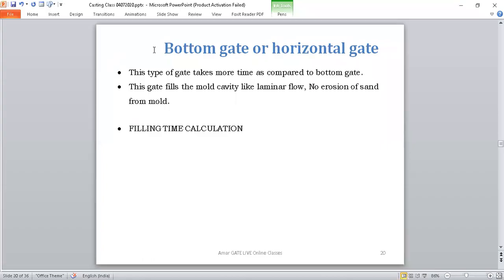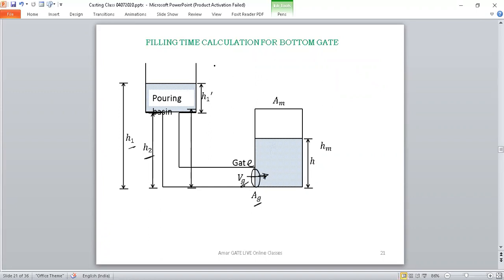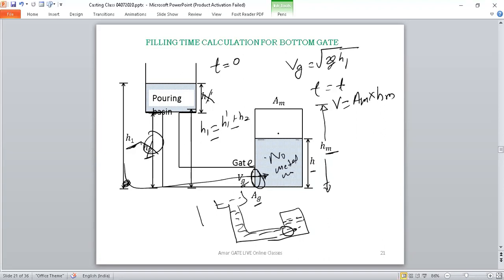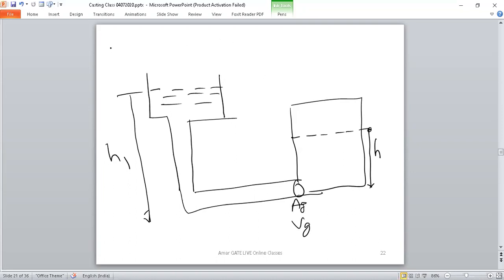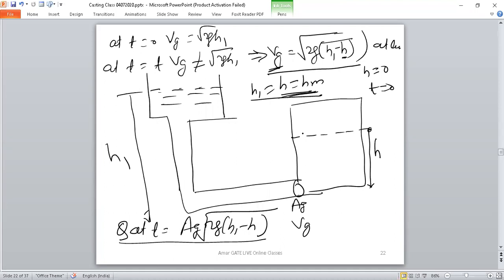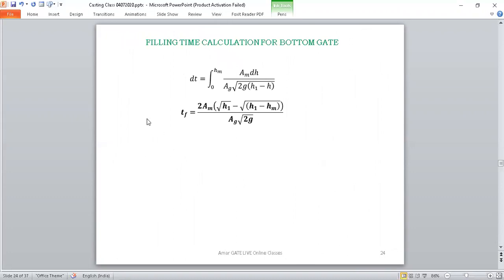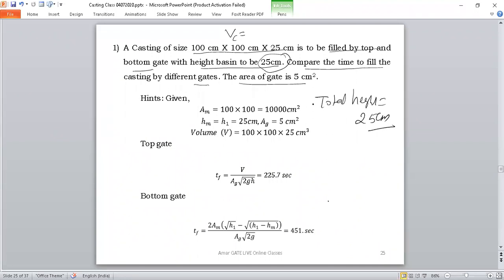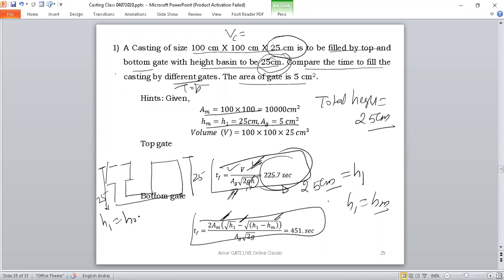GATE| MECHANICAL| Casting engineering | Bottom Gate filling time calculation |AMARDIP KUMAR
Casting Engineering Bottom Gate filling time calculation